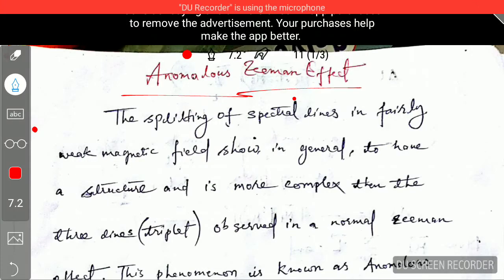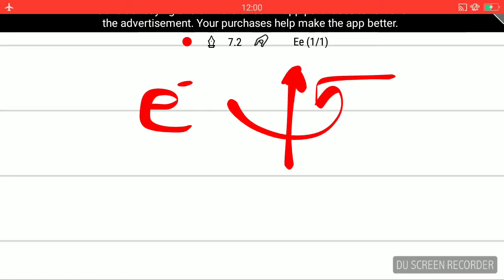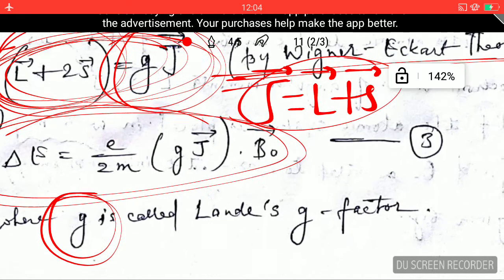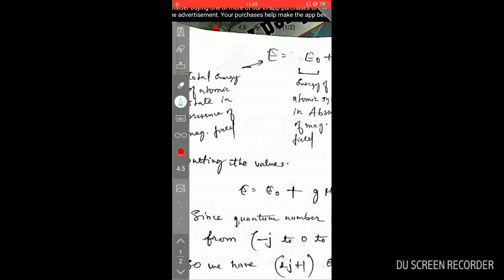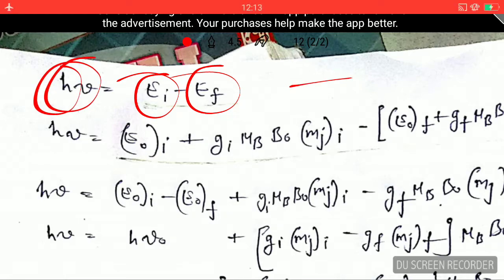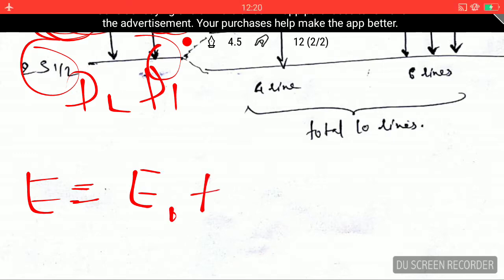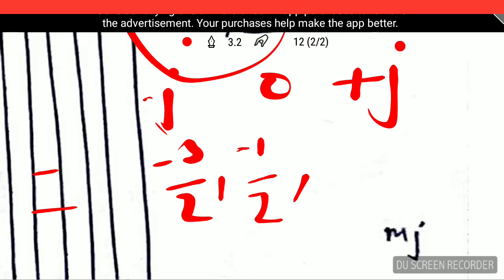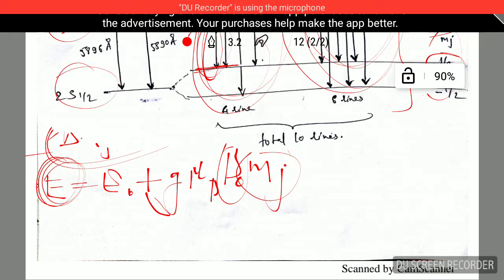Anomalous Zeeman Effect: Atomic Physics